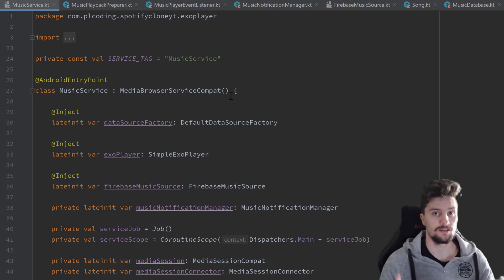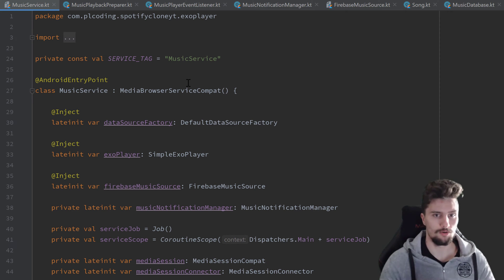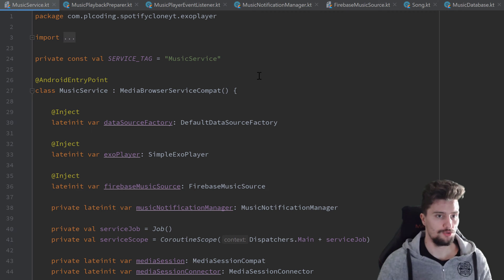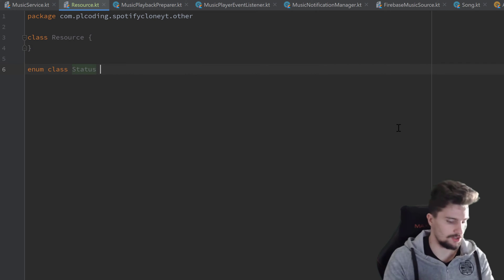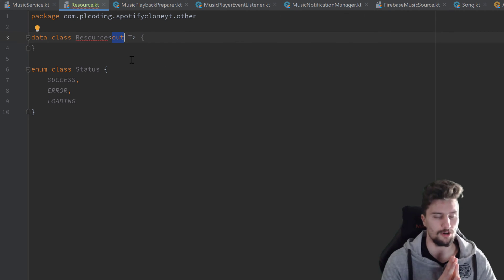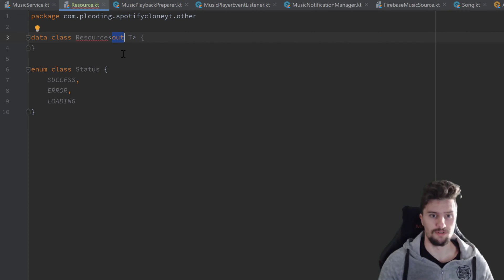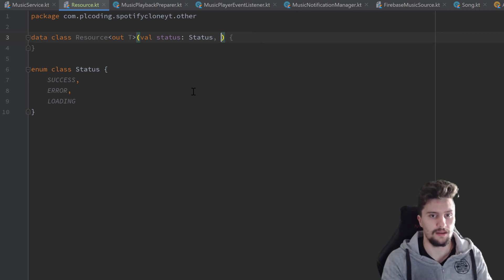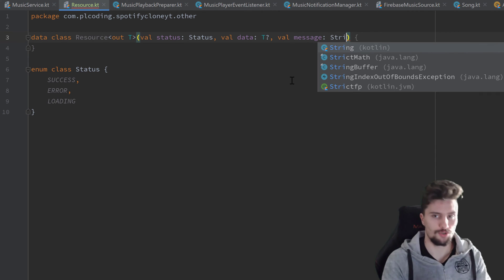Resource & Event Class - MVVM Spotify Clone - Part 10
In this video we will create some support classes to help us handle errors in our app.